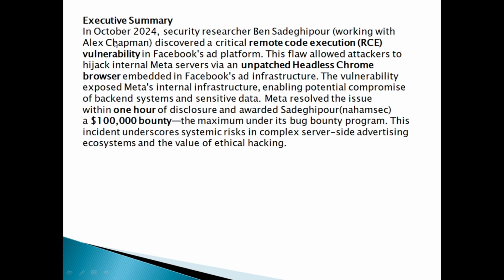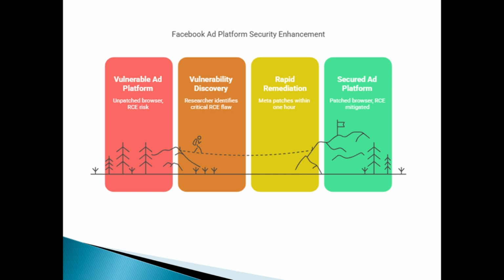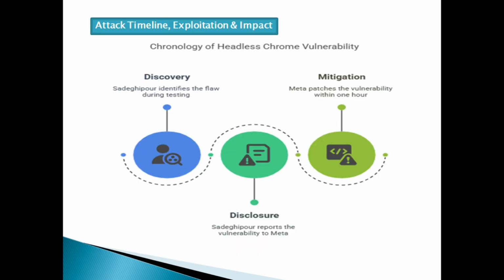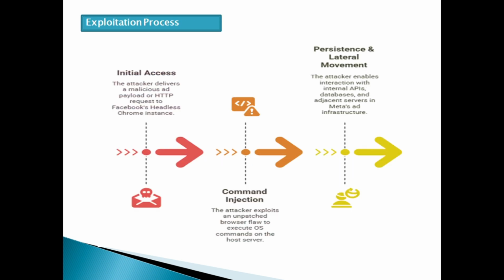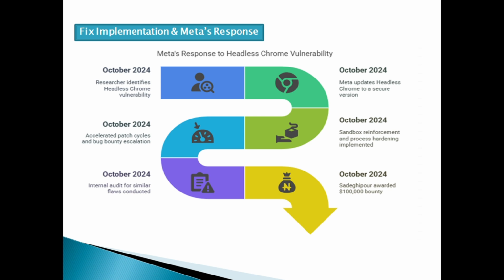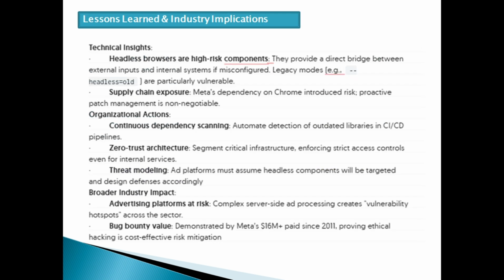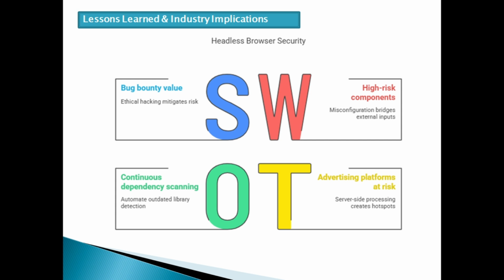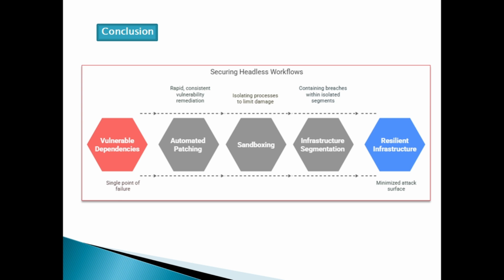🚨💰 Unlocking the $100,000 Bounty: Case Study on Headless Chrome Vulnerability in Facebook💰🚨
In this explosive video, we dive deep into a crucial vulnerability discovered in Facebook's Ad Platform utilizing Headless Chrome. 📈 Learn how security researchers identify weaknesses that can lead to massive payouts - in this case, $100,000! We analyze the step-by-step process of detecting, reporting, and exploiting the vulnerability while maintaining ethical standards. 🛡️

If you're passionate about cybersecurity, ethical hacking, or the latest in digital threats, this case study will provide invaluable insights and expert tips. 🚀